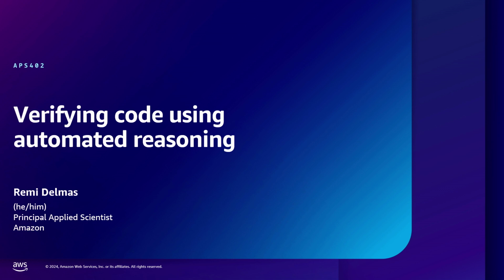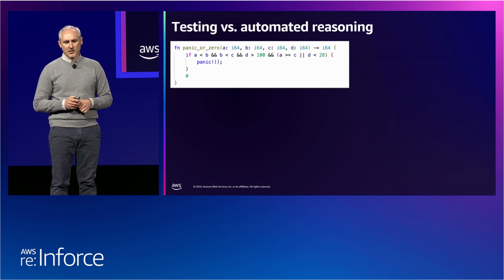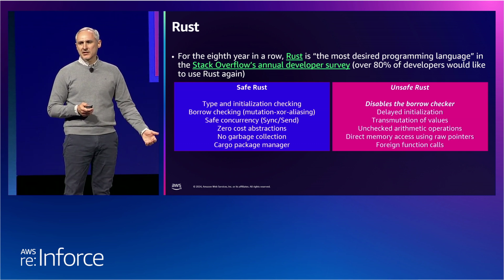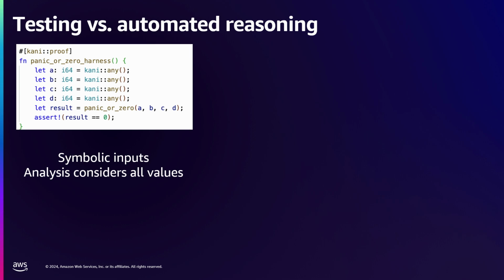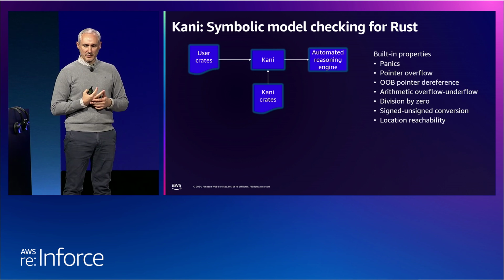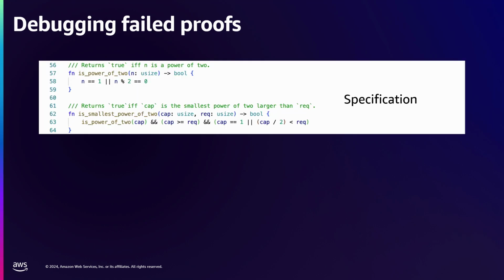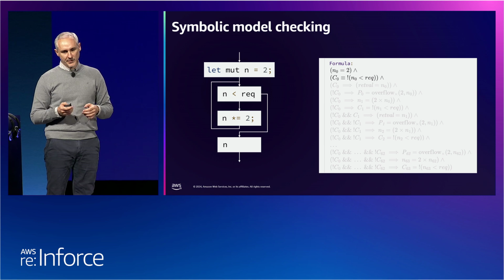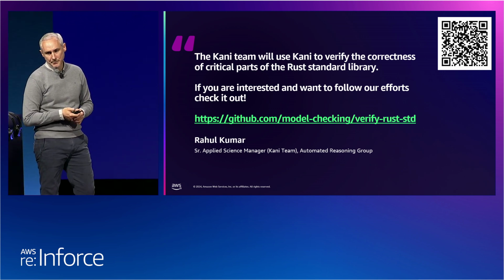AWS re:Inforce 2024 - Verifying code using automated reasoning (APS402)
In this session, AWS principal applied scientists discuss how they use automated reasoning to certify bug-free code mathematically and help secure underlying infrastructure. Explore how to use Kani, an AWS created open source engine that analyzes, verifies, and detects errors in safe and unsafe Rust code. Hear how AWS built and implemented Kani internally with examples taken from real-world AWS open source code. Leave this session with the tools you need to get started using this Rust verification engine for your own workloads.